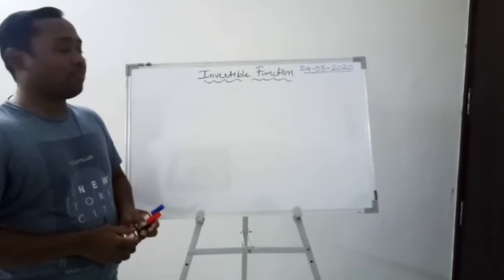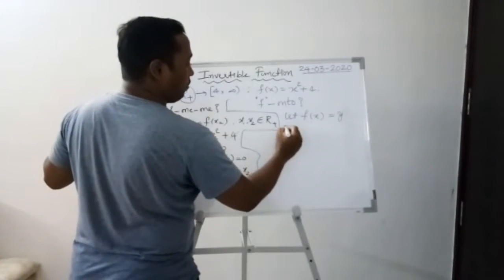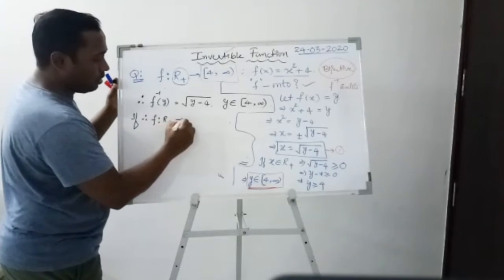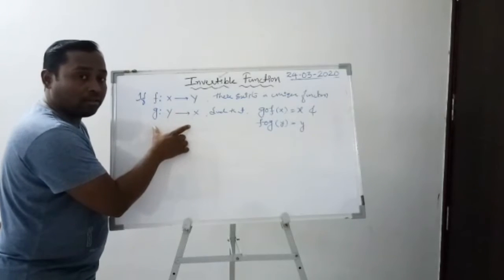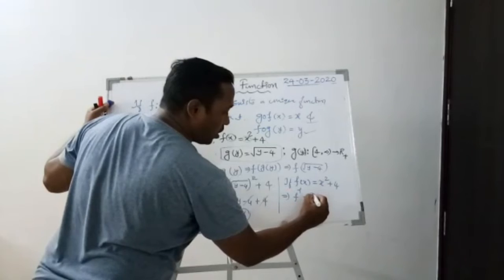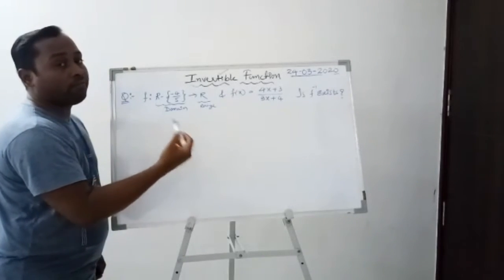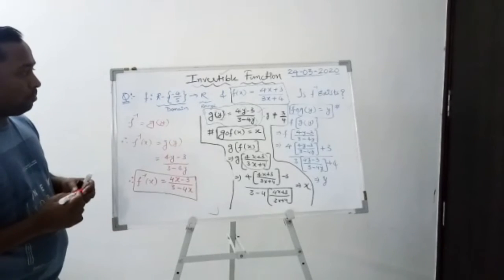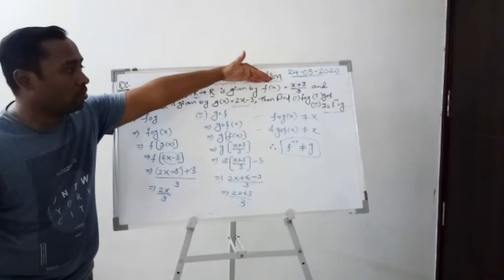Class -XII# Maths# Relations and Functions# Invertible Functions#Session- 1#